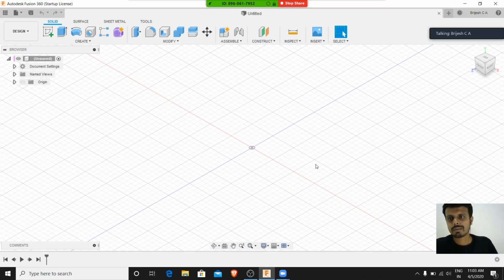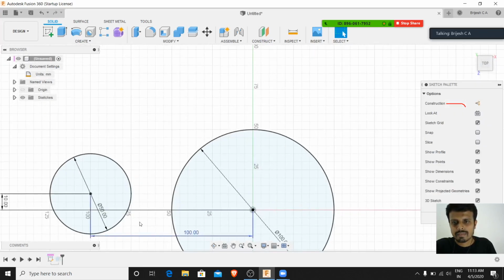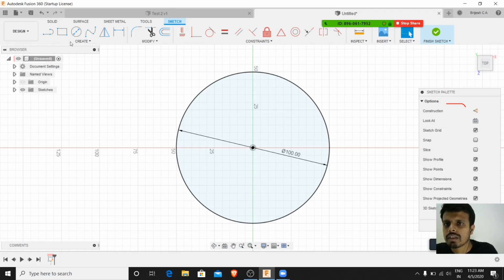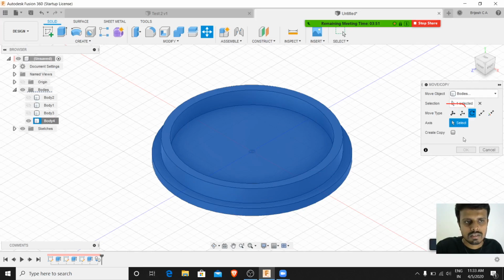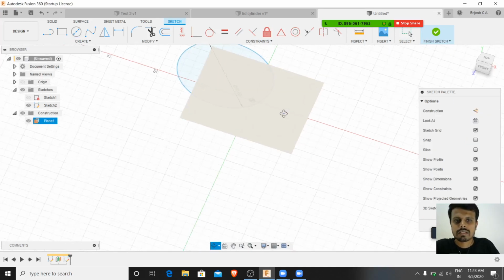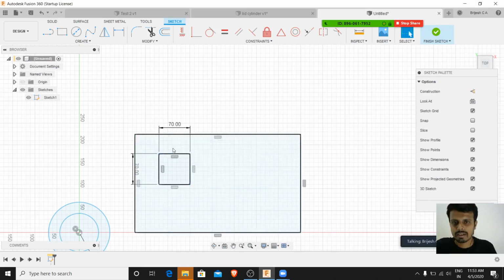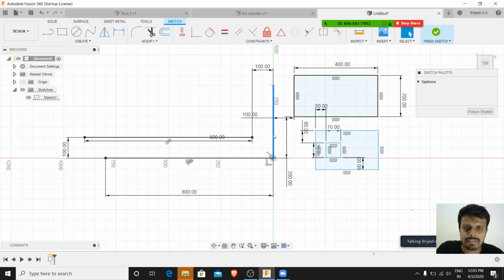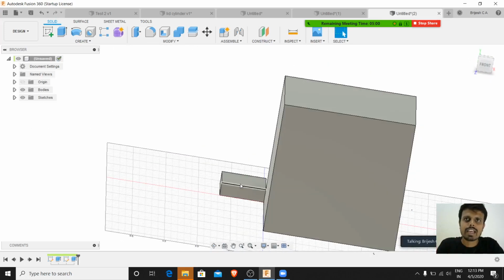Hangout with Just Robotics - Autodesk Fusion 360 - 101 - Demo